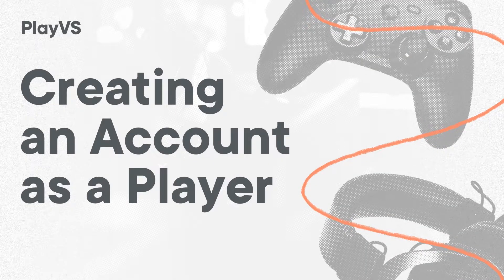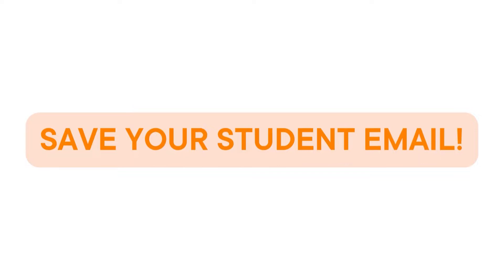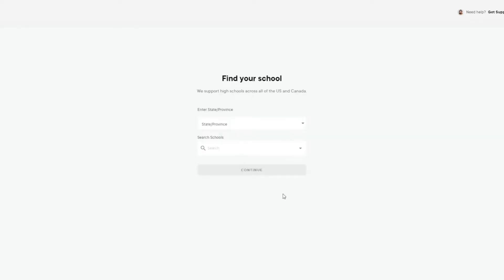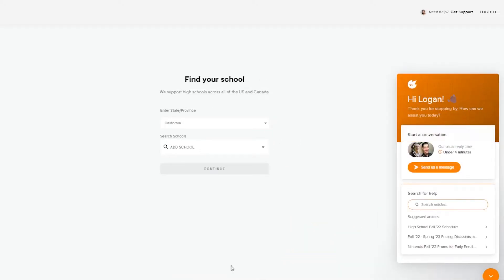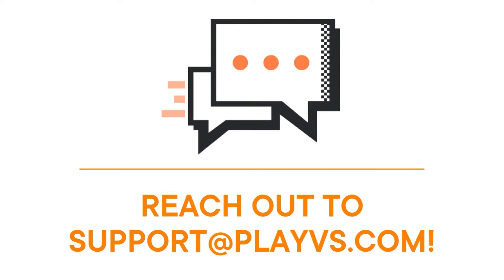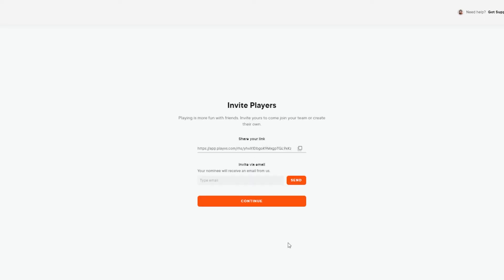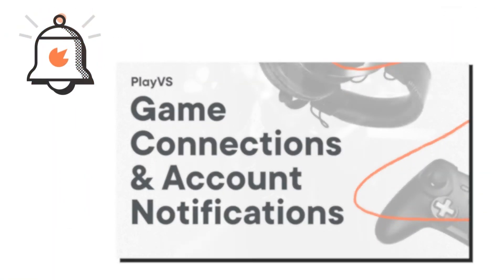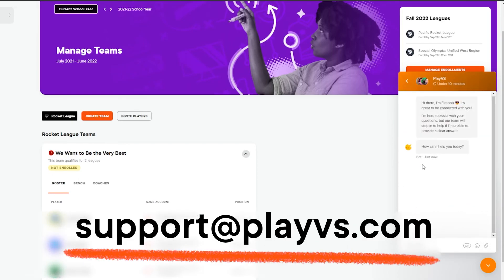Creating an Account as a Player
The Experience team guides you through the Student Account Creation Process for your upcoming season at PlayVS!

Note that this video does not yet cover account creation via Google SSO. For more information on this process, please refer to our help article!

00:00 - Intro
00:06 - Sign Up
00:09 - Your Personal Information
00:29 - Find Your School
00:47 - Add Your School Email
01:07 - Invite Your Friends!
01:17 - Your Account Settings
01:28 - Thanks for Watching!